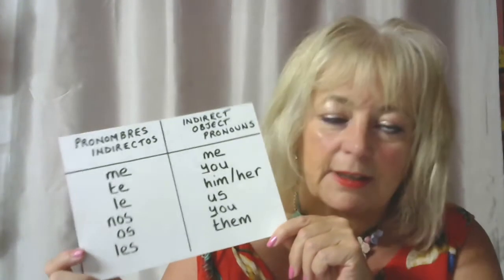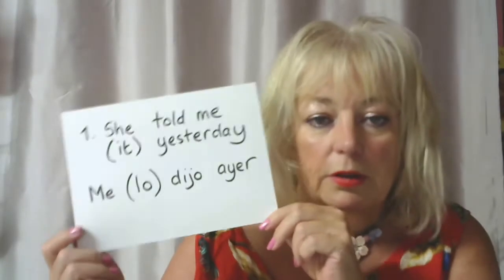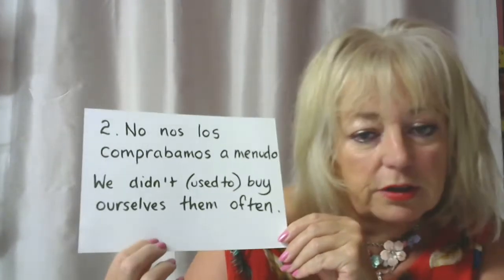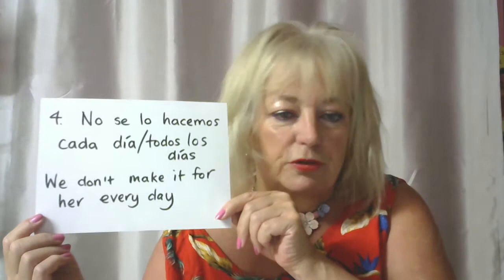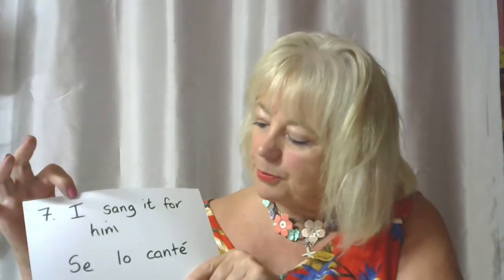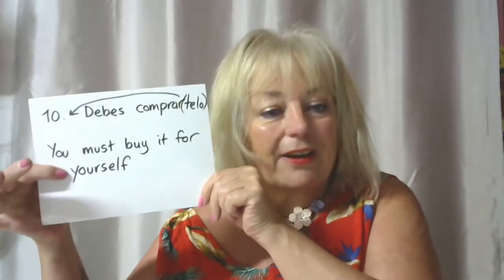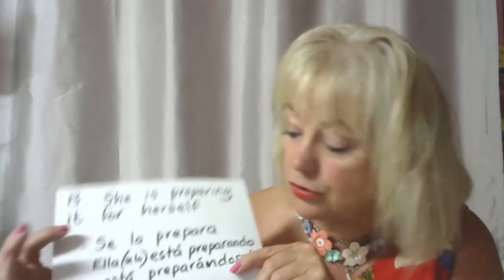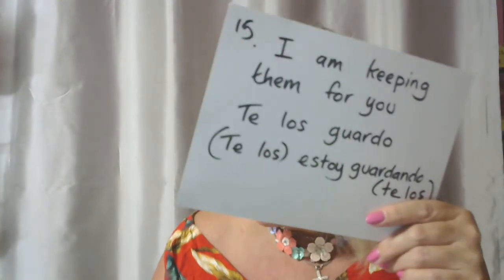Pronombres indirectos en inglés- Aprende inglés com Vicki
Aprende usar bien los pronombres indirectos an inglés- me, you, him/her, us, you, them
Te gusta mi forma de explicar?
Do you like the way I explain things?

Y compartir con los amigos que aprendan español o inglés